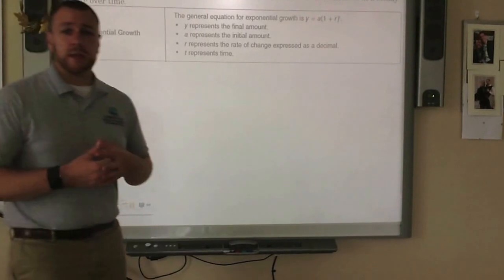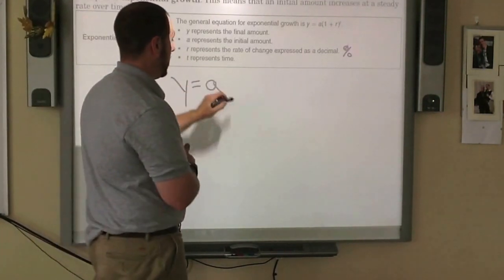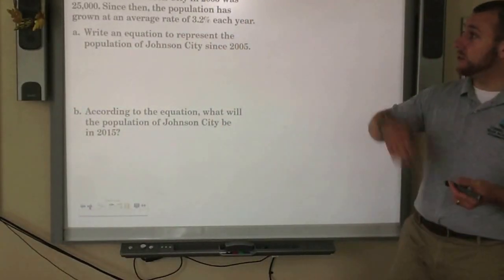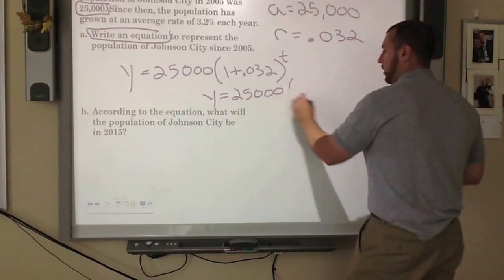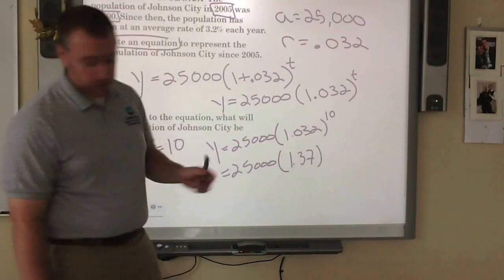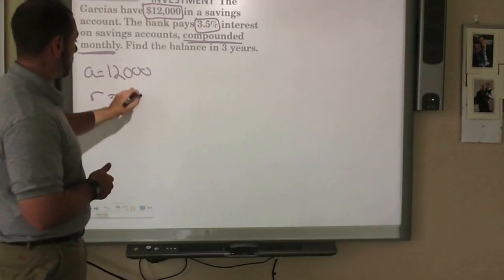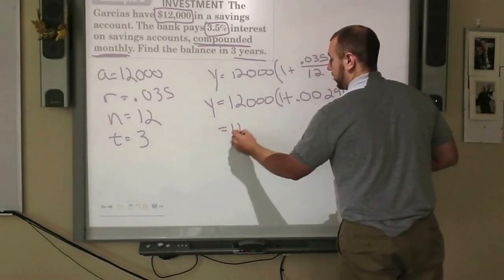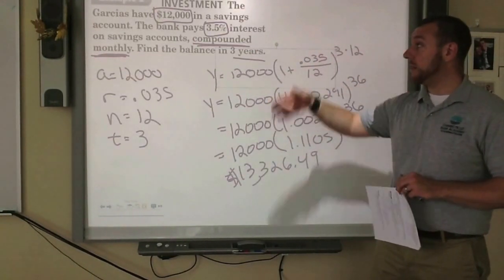Growth and Decay Application